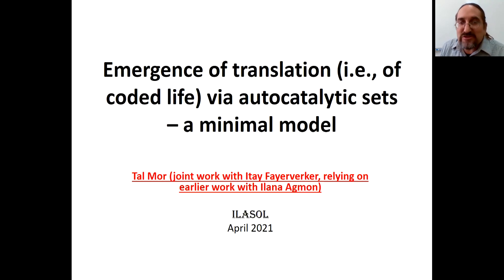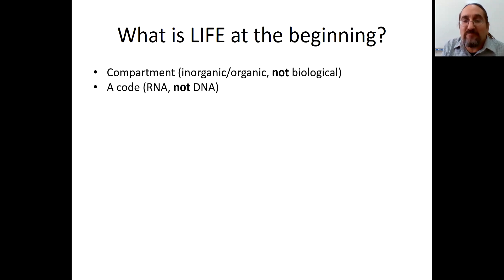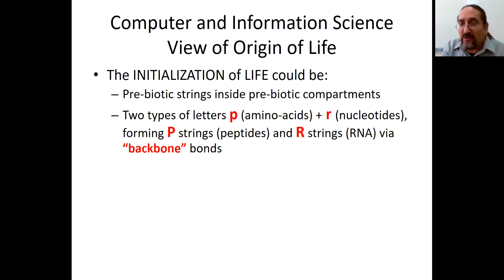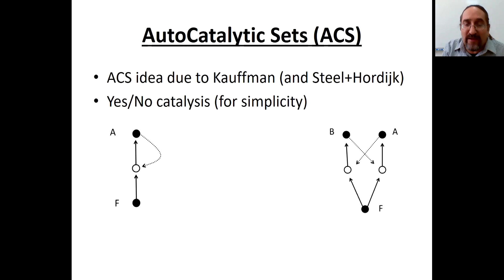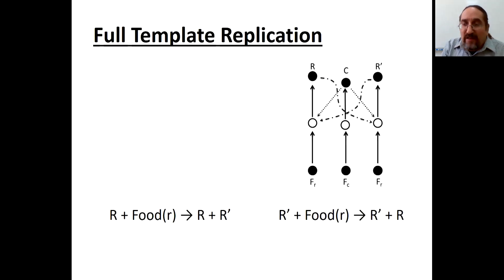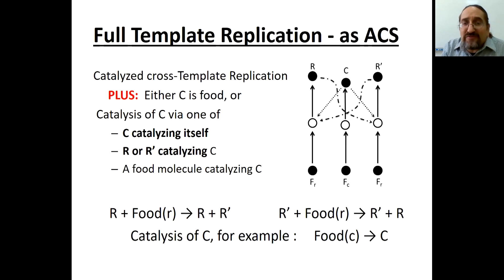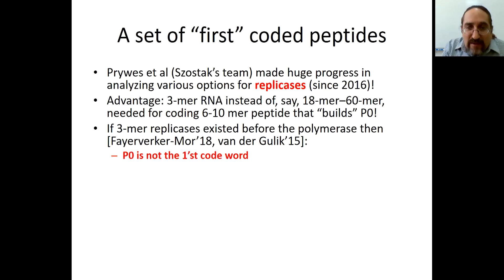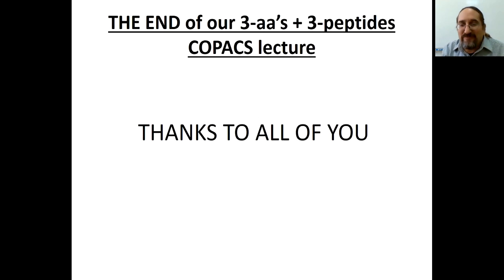ILASOL 2021 Lecture 5: Tal Mor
A recorded lecture from the ILASOL 2021 conference, held on April 20th. This is the 34th annual conference held by ILASOL, the Israel society for Astrobiology and the Study of the Origin of Life.